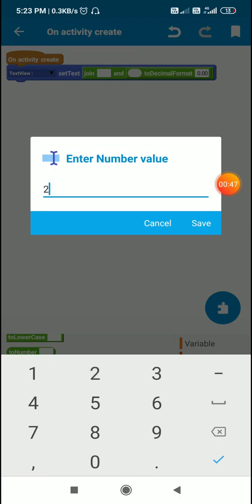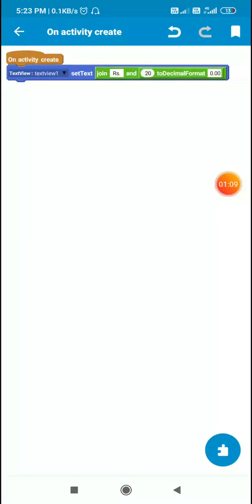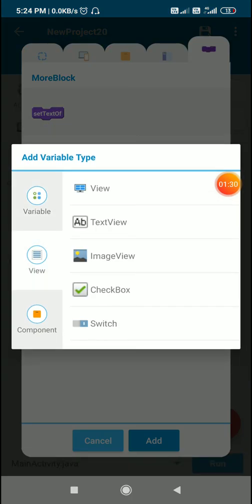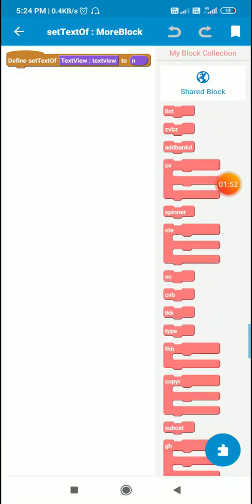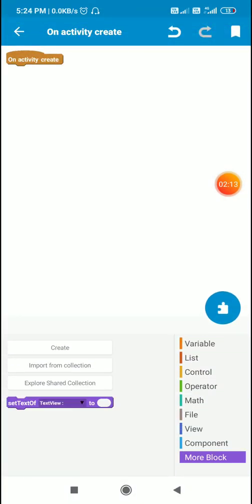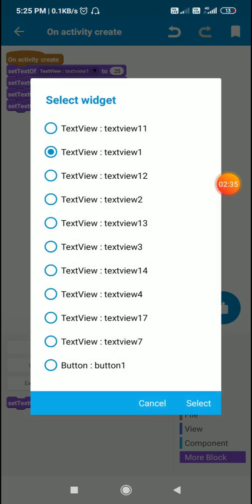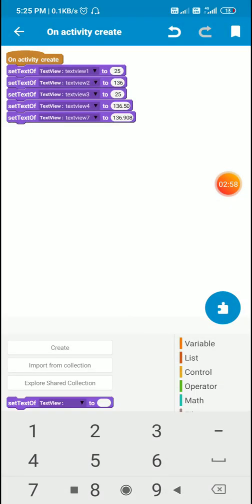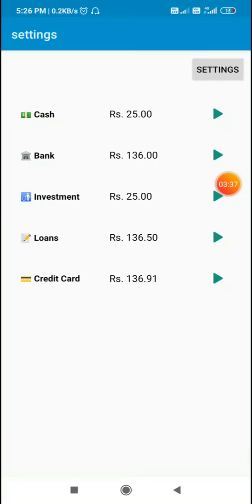Using More Block to display currency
This video shows how to use more block to display numbers in currency form in Sketchware.